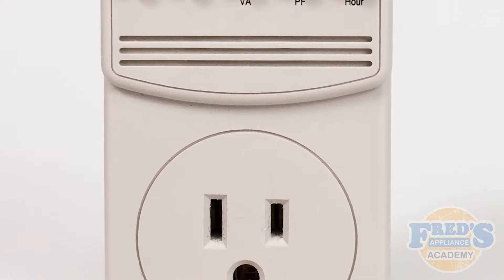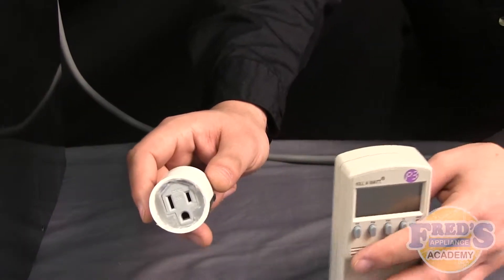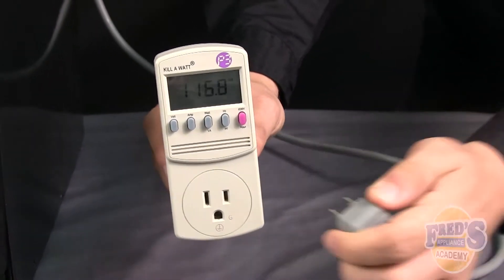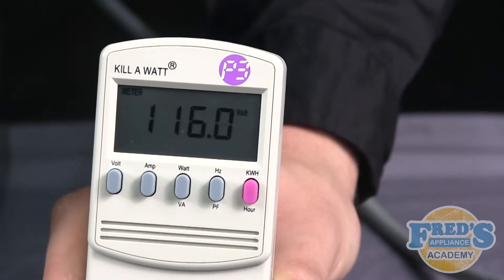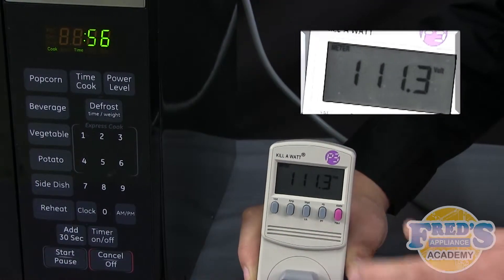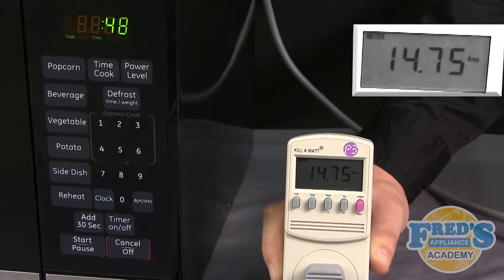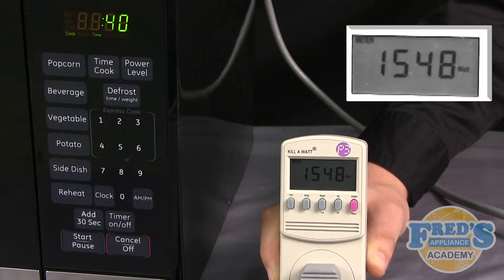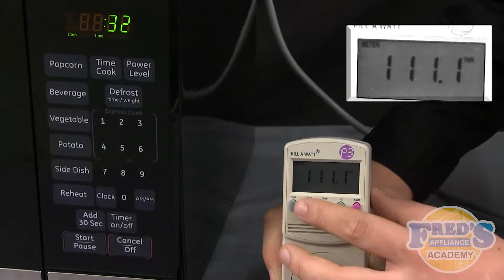Kill A Watt Meter | Appliance Repair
How to use a watt meter to make appliance repair easier.